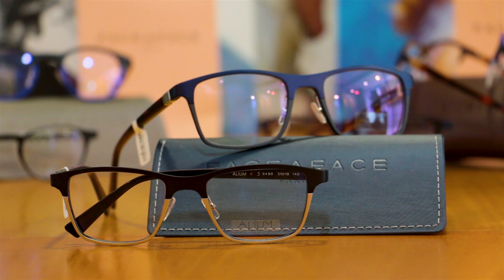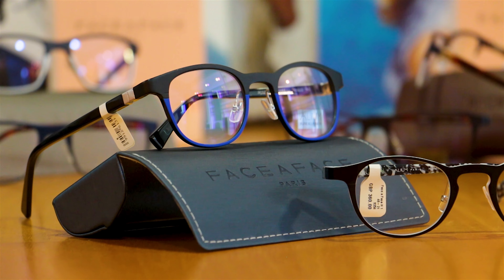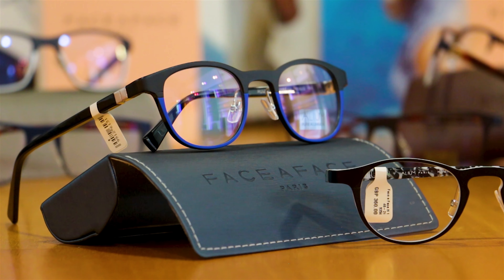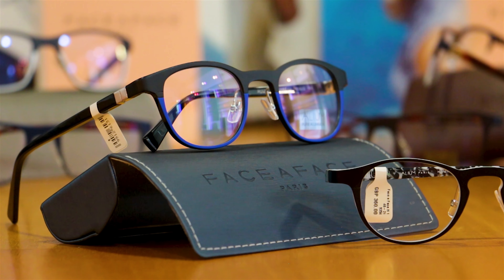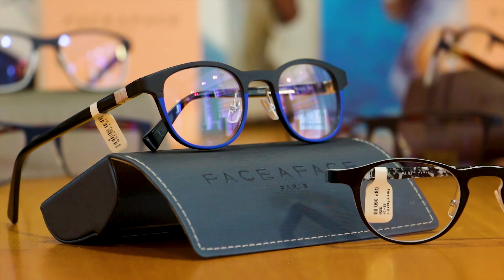Face a Face Gents' Ophthalmic Collection SS17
One of our favourite brands, Face à Face, has just expanded its range with the fabulous ‘Alium’ ophthalmic collection. The French design house was created in 1995 and has grown to become one of the most distinctive, high-end brands on the high street.

The ‘Alium’ range features aluminium, acetate and sleek, neat lines. Flashes of colour add an unexpected twist and along with pieces in black and tortoiseshell, there’s an option for everyone.
All frames in this collection are made with a single piece super-lightweight aluminium front and high-quality acetate arms. The range comes in a number of styles and colours. This is the large frame shown here in dark blue with tortoiseshell arms. For those wanting more detail, this the split frame in black / crystal and blue / grey combinations. The hugely popular round eye also features; shown here in simple matte black with tortoiseshell arms and in matte black with striking blue. The design variations are completed with another hugely popular shape, the half eye. Shown here in matte black with tortoiseshell or blue arms. The Face a Face collection is beautiful, unique and we know you’re going to love it. Call in and see our expert consultants who will be happy to show you the full, fabulous Face à Face collection. We look forward to meeting you.